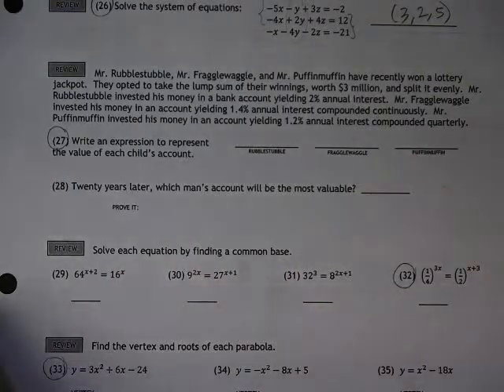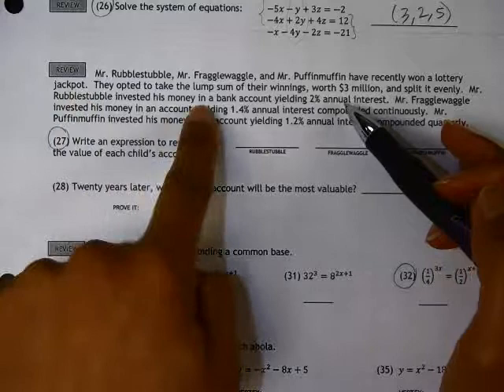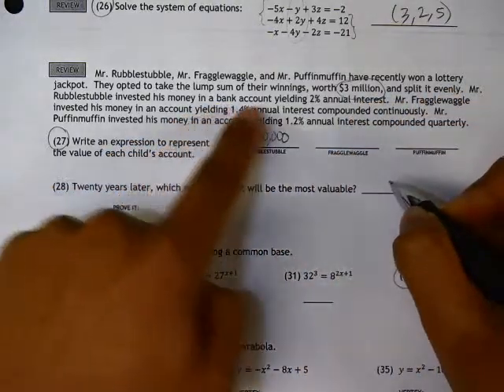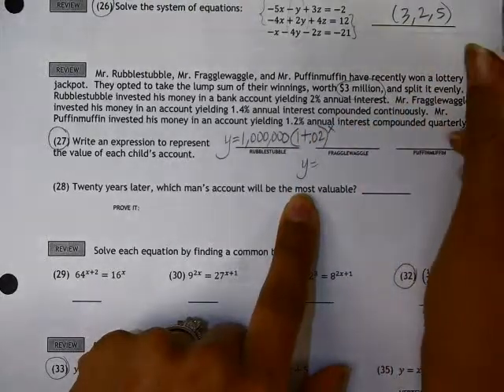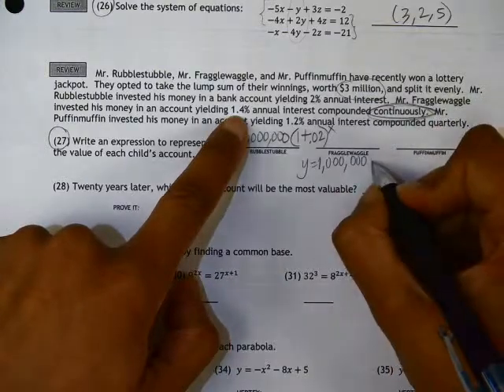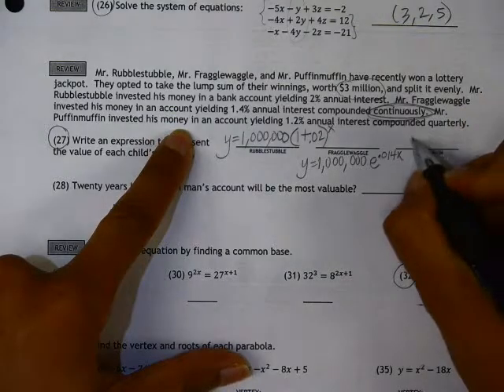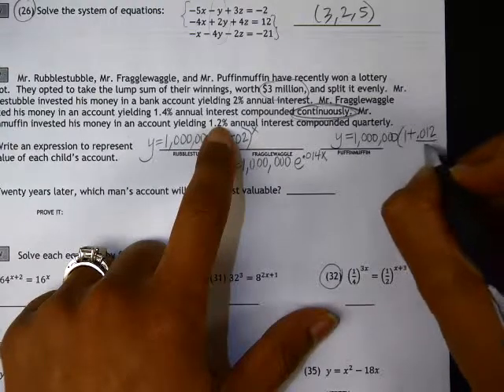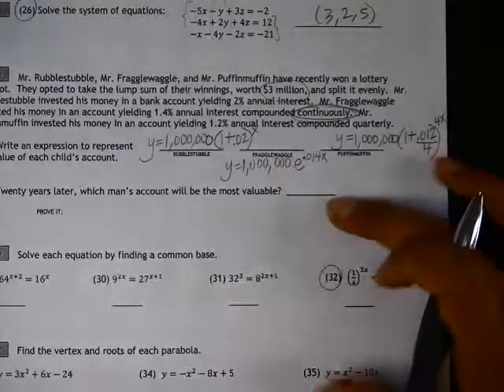25 1 #27 Concept 21